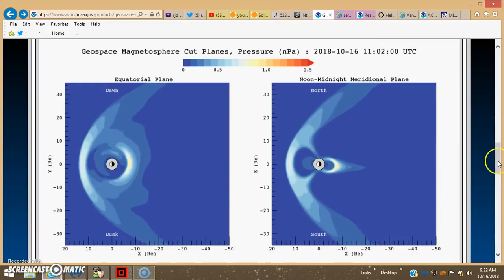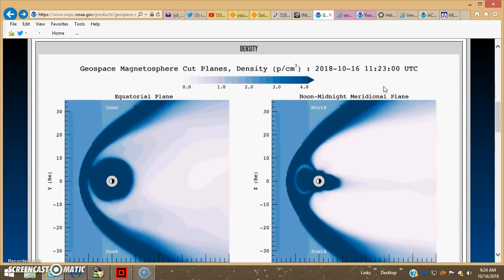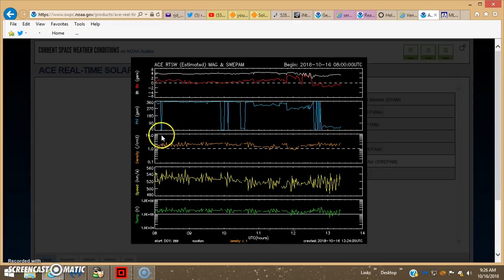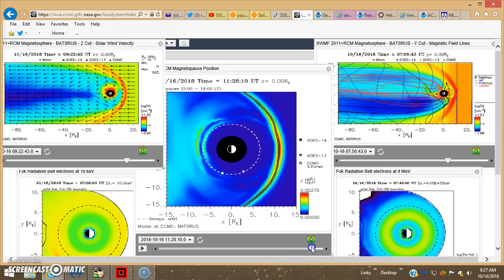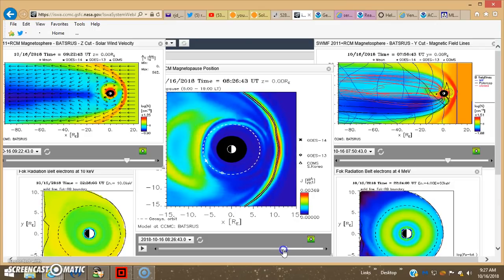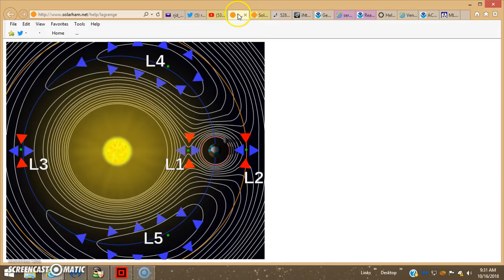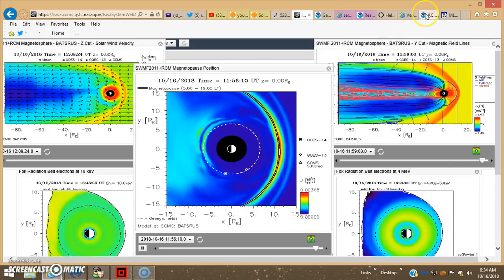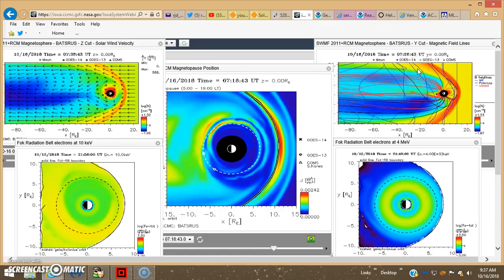10/16/18 - DOOM Monitors - 1ST Time Ever & Calm Before The STORM?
A LOT BETTER IN FULL SCREEN - CLICK BOX LOWER RIGHT!